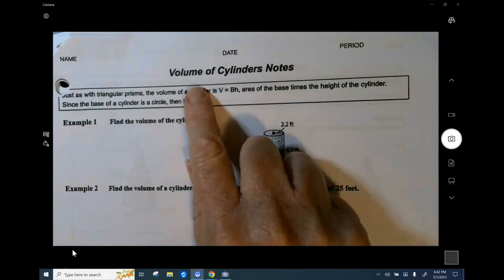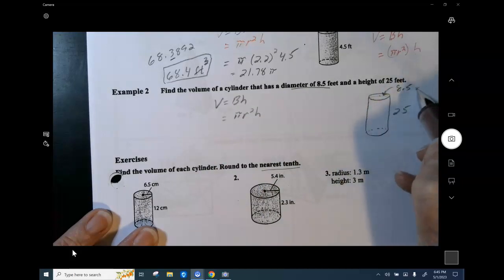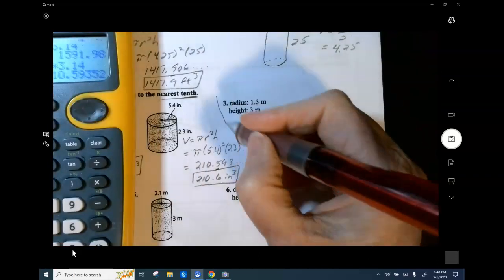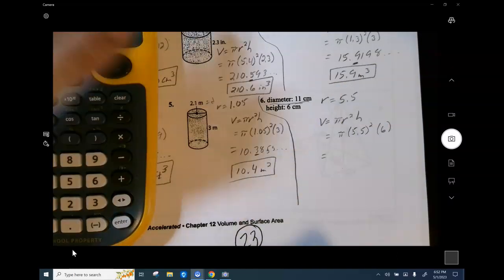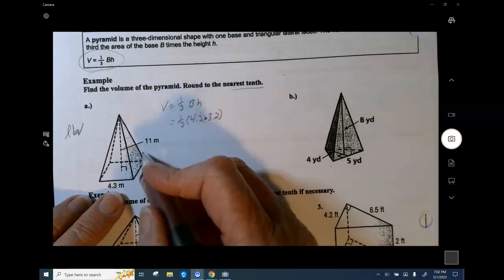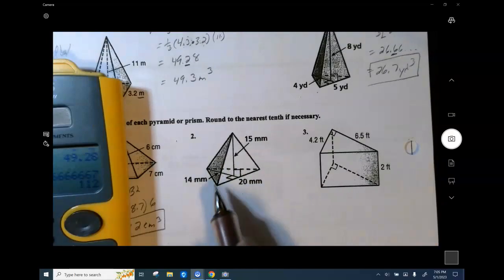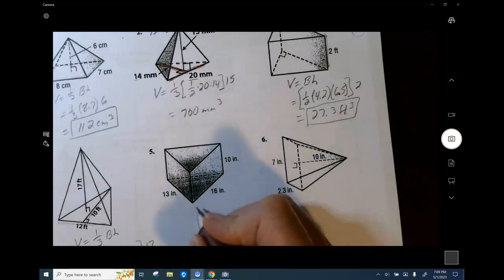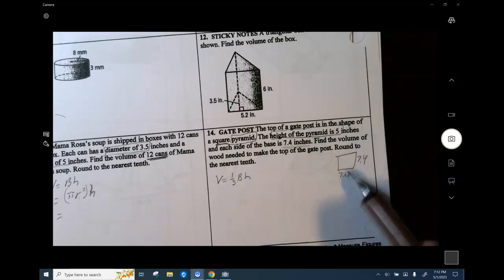Volume cylinder & pyramid